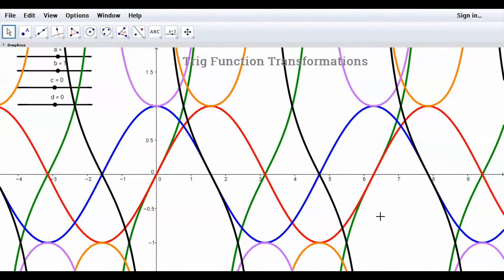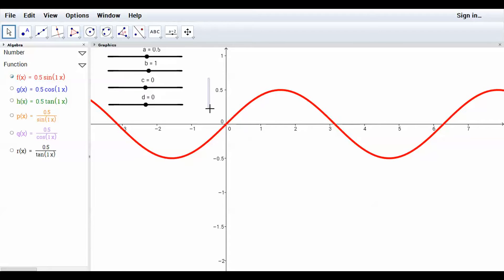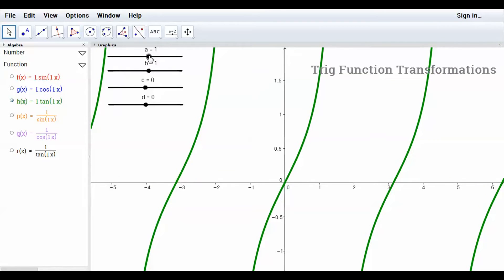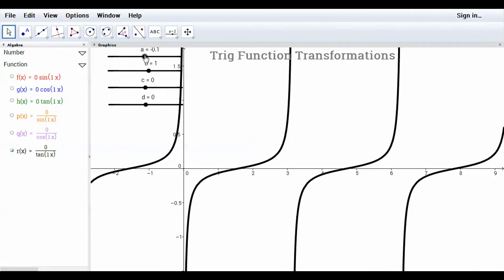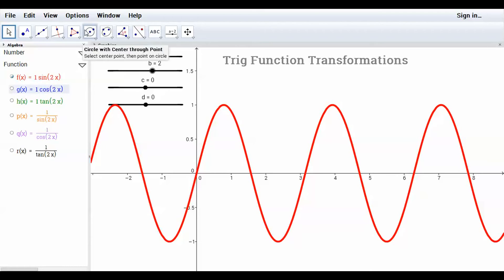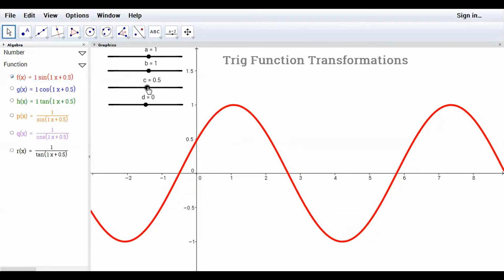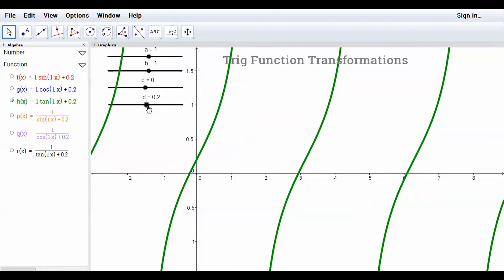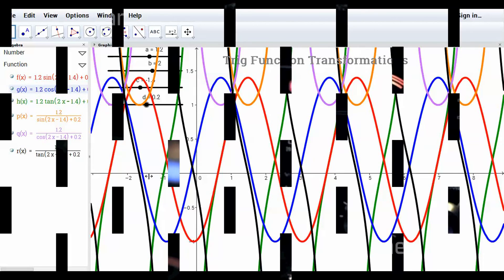Trig Function Transformations with GeoGebra!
I created this little applet for GeoGebra that might help you visualize trig function transformations.